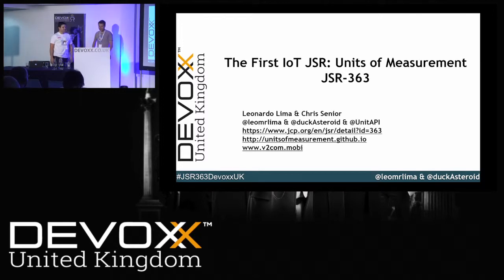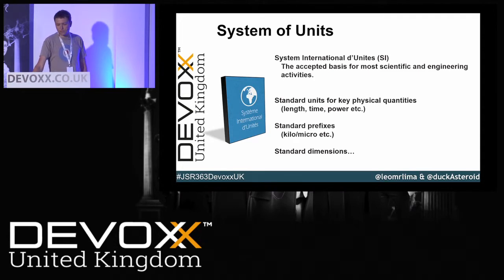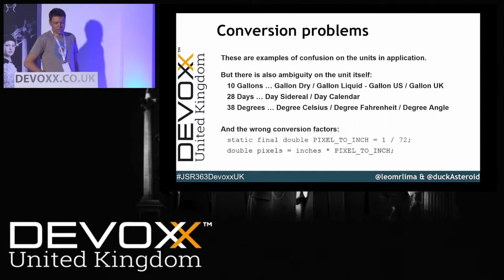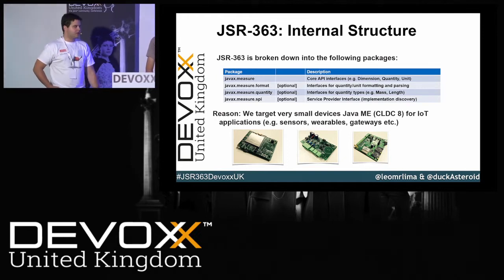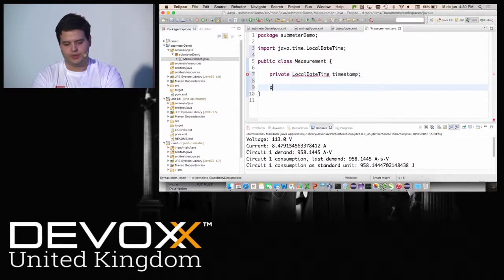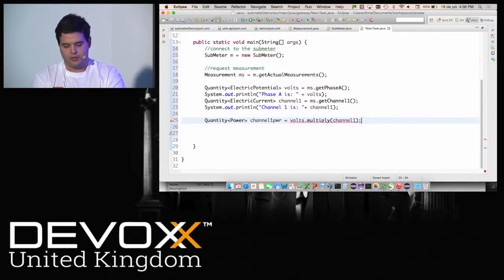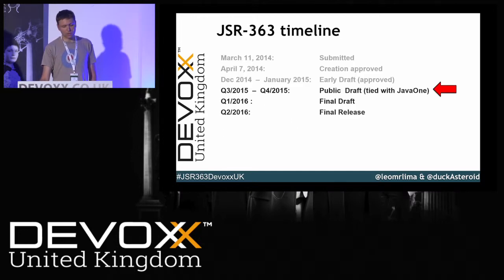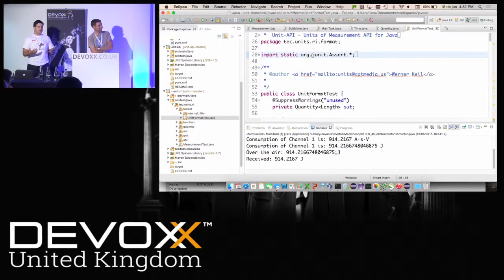The First IoT JSR: Units of Measurement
Come to meet JSR 363 - Units of Measurement! It's the first JSR targeted to help you work with IoT devices, tackling sensors and measurements in a standard way.
We all know that when representing a temperature, for example, we normally have it as a float. But, is this float in Celsius? Fahrenheit? Kelvin? This is one of the problems this JSR wants to solve: have all "real world" value and unit data represented in a standard way. This JSR is also very suitable for scientific applications, where data representation, conversion and formatting is very important.
In this presentation, we'll see how both developers and platform providers can leverage this JSR, coding a smart gas pump that reports its values in a standard way.
And this JSR is still in the making. Get to know how YOU can get involved and help Java grow in the IoT space! We'll explore how JSRs work and how you can get involved in the JCP and work with this and other JSRs.

Authors:
Leonardo Lima
Software Development Manager at V2COM, leading the development of both embedded software for edge/field devices and server-side software that receives field data and enables fast communication with remote devices.

Broad development and architectural experience on mobile, embedded and server platforms to enable management and operation of highly scalable and fast telemetry and network control systems.

V2COM's representative in the Java Community Process' Executive Committee.

Chris Senior
Chris has 20 years of software engineering experience working primarily in automotive related areas such as technical publications, parts catalogues, diagnostics and telematics.

Chris has an EngD in computer science from Cranfield University.